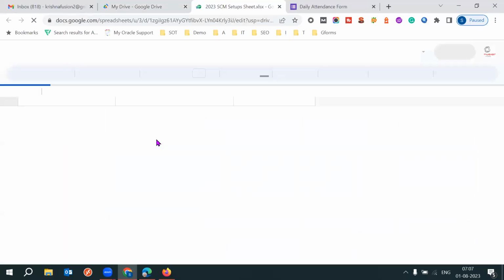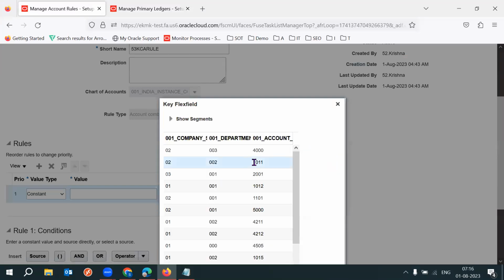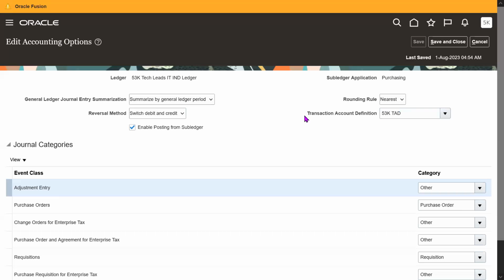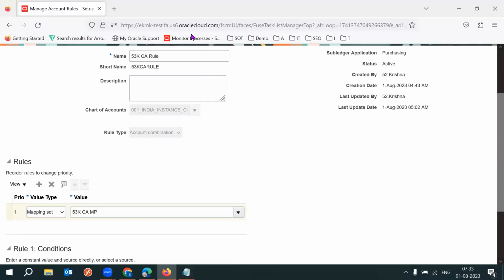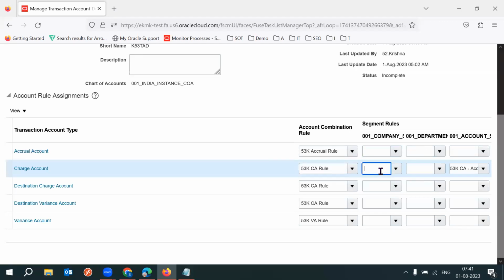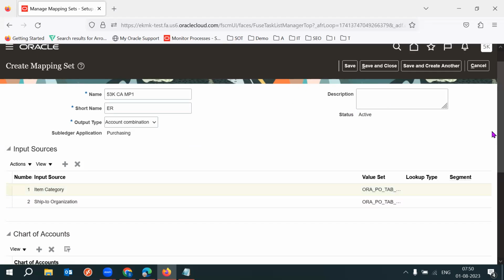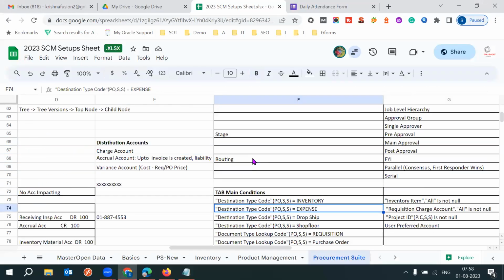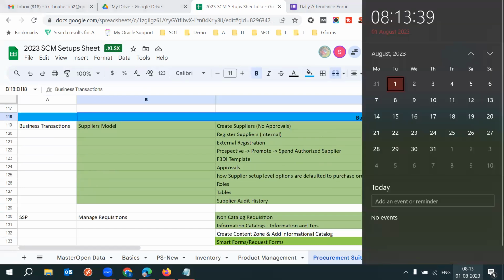PRC 16 SCM TAD 53rd Batch@01 08 2023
TAD